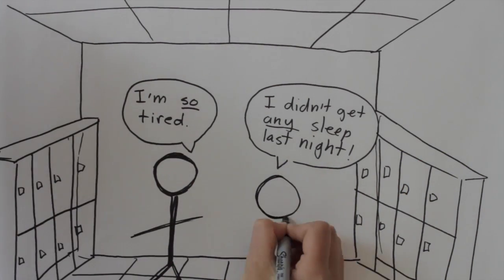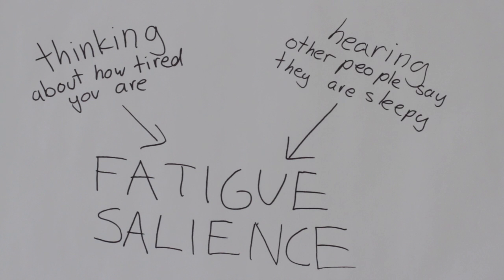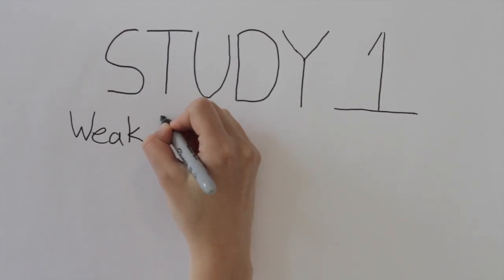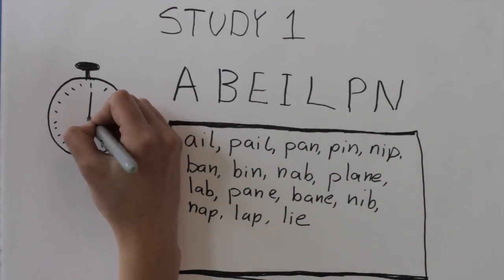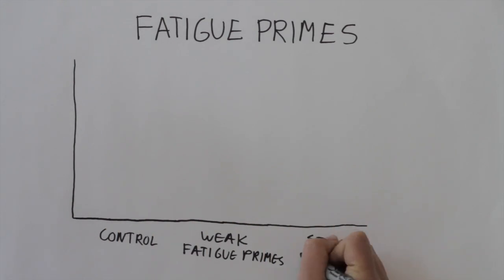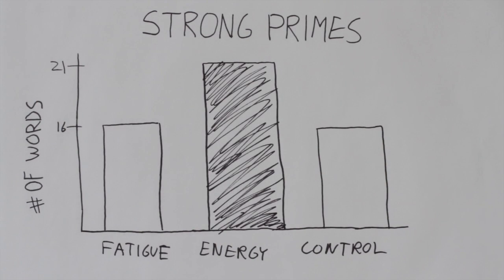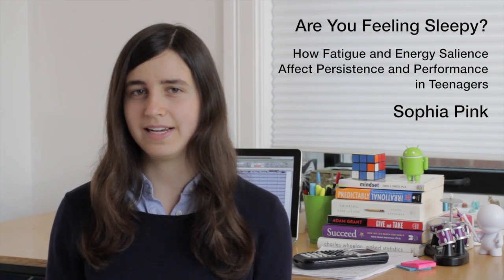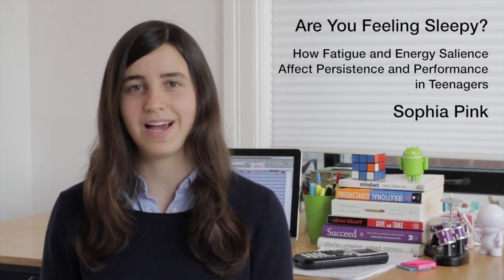Are You Feeling Sleepy?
How Fatigue and Energy Salience Affect Persistence and Performance in Teenagers

Google Science Fair 2013 Submission

Sophia Pink